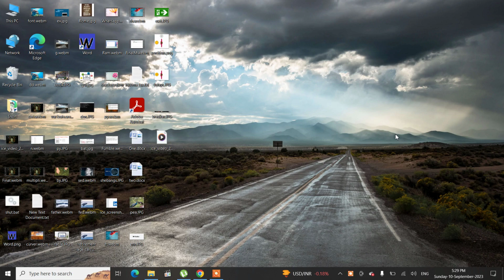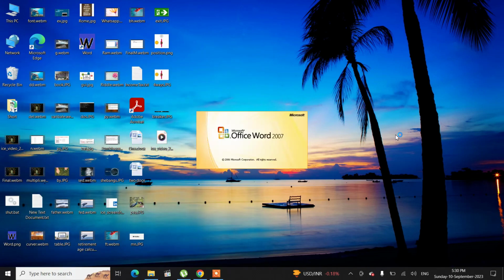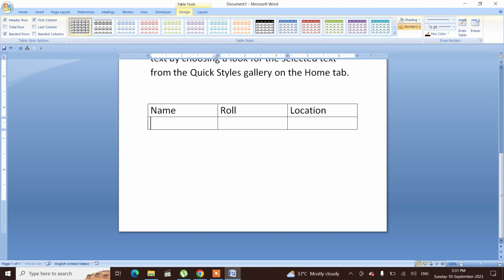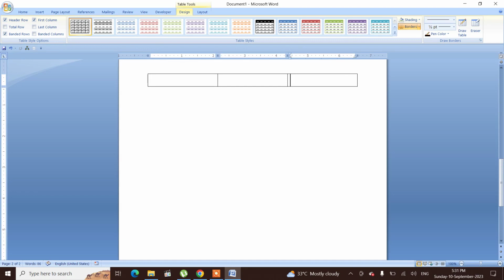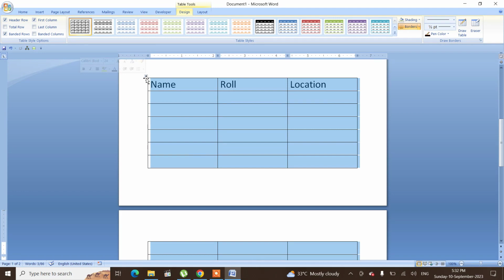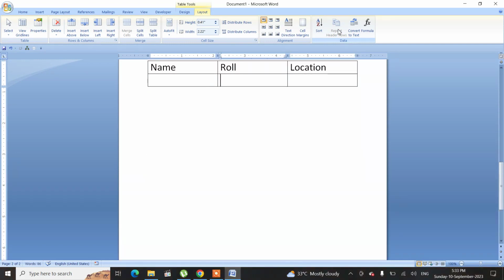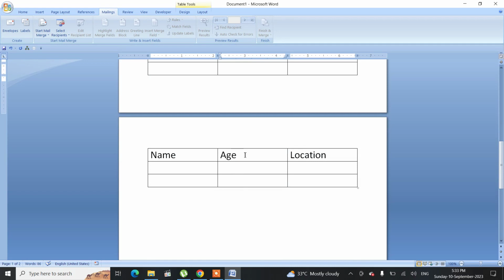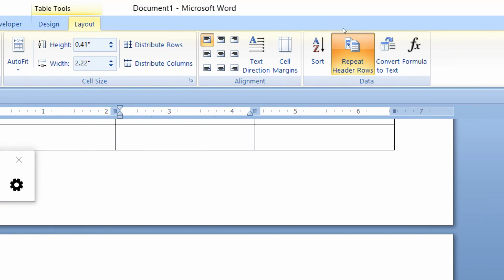Repeat Table Headers in Ms Word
In this video tutorial i will guide you on how to repeat the table headers in the next pages in MS Word. Follow along and practice yourself to get a hand on experience in Ms Word's special feature which we discussed in this tutorial.